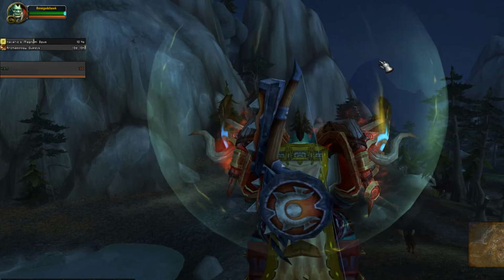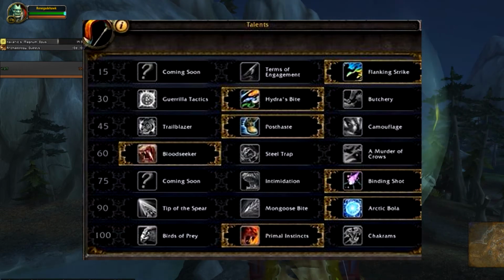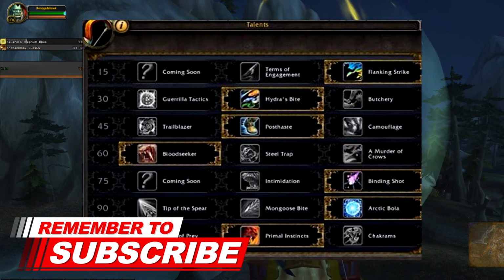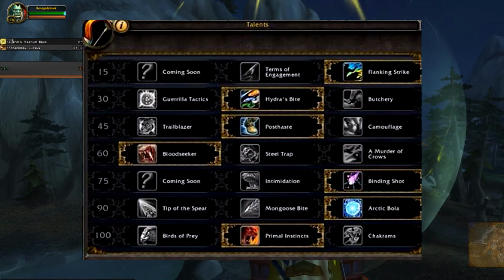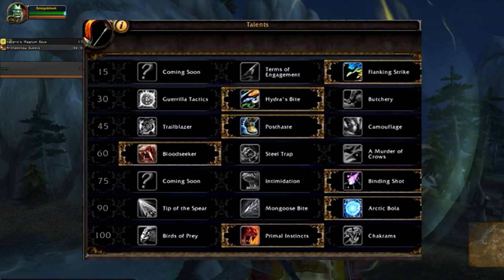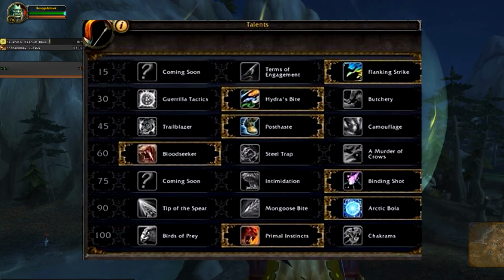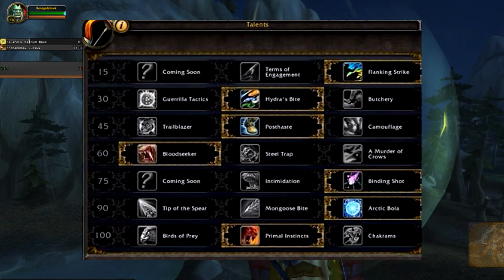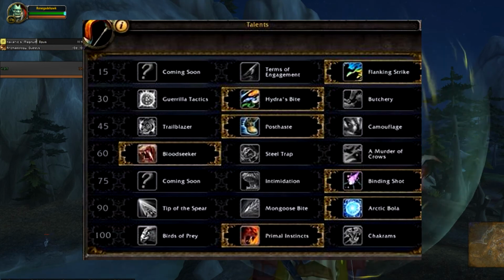battle for azeroth survival hunter changes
battle for Azeroth survival hunter changes, today we will be talking about the massive changes coming in battle for Azeroth for Survival hunters, stick around and let's take a look.

Want more gold? Prepare for battle for Azeroth? Leveling professions and much more?

There are many changes to the Survival Hunter spec, one of the biggest beings that Mongoose bite is now a talent!?!?
Serpent sting now more like original vanilla serpent sting but let's break this down one tier at a time.

Level 15
1) coming soon

2) terms of engagement
Harpoon generates 40 focus over 10 Seconds, killing an enemy resets the cooldown of Harpoon
3) Flanking strike
When you use kill command you will also strike the enemy for 62% of attack power, in physical damage and generate 10 focus if you are within melee range.

Level 30
1) Guerrilla tactics
wildfire bomb now has 2 charges
2) Hydra Bite
serpent sting fires arrows at 2 additional enemies near your target, and its damage over time is increased by 30%
3) Butchery
   requires 2 handed axes,
    2 handed maces
    polearms
    2 handed swords
    Staves
 Strike all  nearby enemies in a flurry of strikes, inflicting Physical damage to each  ( 74.4% of Attack power)

Level 45
1) Trailblazer
 your movement speed is increased by 30% anytime you have not attacked for 3 sec.
2) Posthaste
 Disengage also frees you from all movement impairing effects, and increases  movement speed by 50% for 4 seconds
3) Camouflage
 you and your pet blend into the surroundings and gain stealth for 1 minute. You will also heal for 2% of maximum health

Level 60
1) Bloodseeker
 Kill command causes the target to bleed. You and your pet gain 10% attack speed for every bleeding enemy within 12 yards.
2) steel trap
 hurl a steel trap to target location that snaps shut on the first enemy that comes near, immobilizing them for 30 seconds and dealing bleed damage over 30 seconds. damage other that steel trap may break the effect.
3) a murder of crows
 summon a flock of crows to attack your target dealing physical damage over 15  seconds. If the target dies your cooldown is reset

Level 75
1) born to be wild
 Cooldown for Aspect of Cheetah and Exhilaration are reduced by 20 seconds
2) intimidation
 Commands your pet to intimidate the target stunning it for 5 seconds
3) binding shot
 Fires a magical projectile, tethering the enemy and any other enemies within 5 yards for 10 seconds. Rooting them in place for 5 seconds if they move more than 5 yards from the arrow.

level 90
1) tip of the spear
 kill command increases the damage of the next raptor strike by 15% stacking up to 3  times
2) mongoose bite
 A Brutal attack that deals physical damage (63.4 % of attack power) and grants you mongoose fury.  Mongoose Fury increases damage of Mongoose bite by 20% for 14  seconds, stacking up to 5 times. Successive attacks do not increase duration
3) artic bola
 Throw an icy bola at the enemy inflicting frost damage and reducing their movement  speed by 30% for 5 seconds

Level 100
1) Birds of Prey
 raptor striking your pets target extends the duration of a coordinated assault by 1  second
2) primal instincts
 Harpoon increases the critical strike chance of your abilities by 15% for 10 seconds.  disengage increases your haste by 15 % for 10 seconds
3) Chakrams
 Throw a pair of Chakrams at your target slicing all enemies in the Chakrams path for physical damage. The Chakrams will return to you, damaging enemies again as they return

Are you upset that Blizzard is about to make these changes?

- Schedule -
Monday  - Friday

MorningFa.me is a great tool for youtube, check it out with this invite to get 30 days free.

-Hawk Gaming.